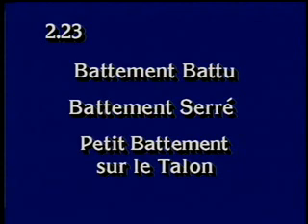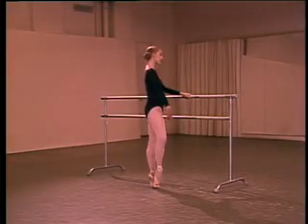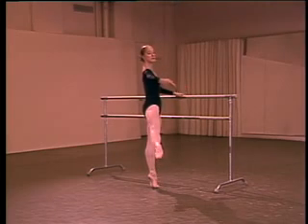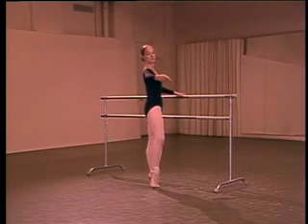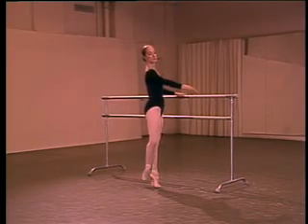Балет. Уроки по классическому танцу. 1 и 2 часть